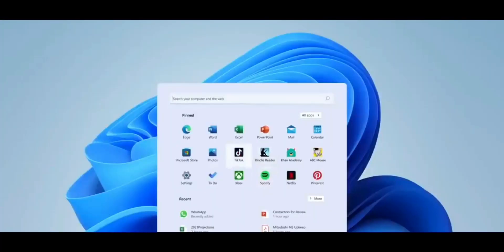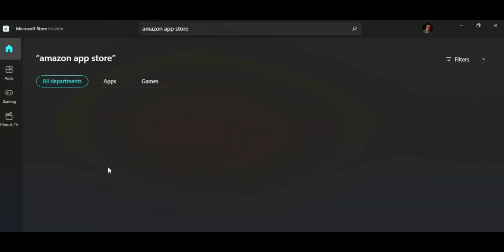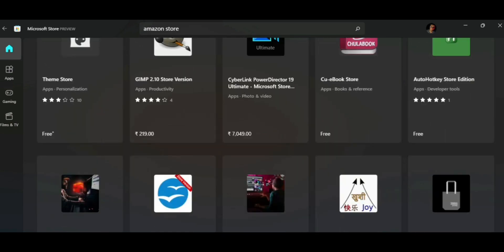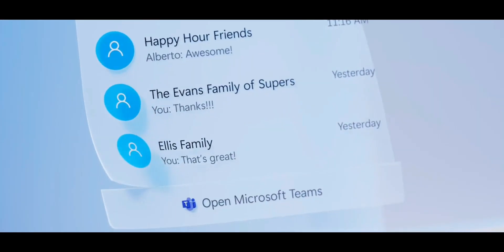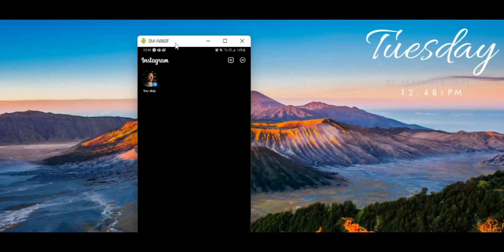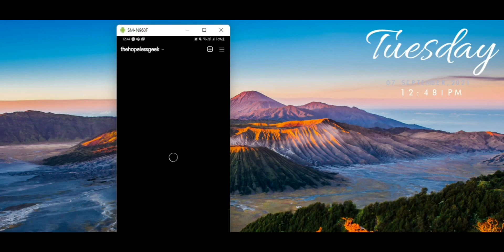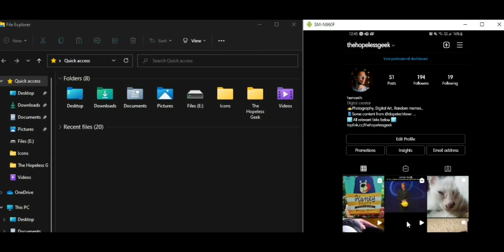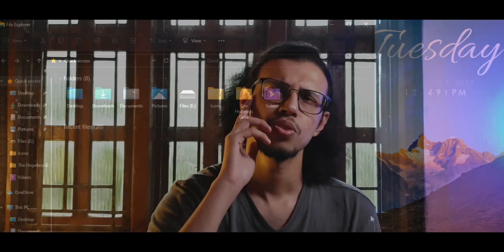Running Android Apps on Windows 11 - Things to know 💻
Here are some things you need to know about installing android apps on windows 11 without emulators.

The Video Gear I use:
1. Camera: (Galaxy note 8/9 on pro video mode)
2. Wide-angle Lens
3. Primary Tripod
4. Flexible Tripod
5. Main Video Light
6. Background RGB Light
7. Light holder
8. Microphone
9a. Mic holder arm
9b. Secondary Mic holder
10. USB Ring Light
Cheers!